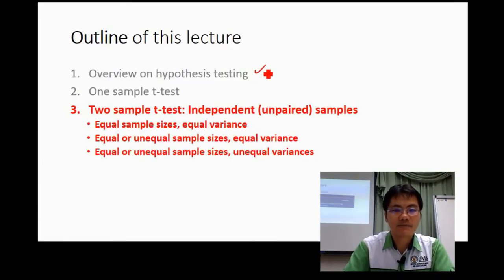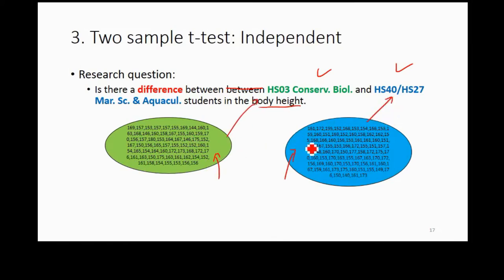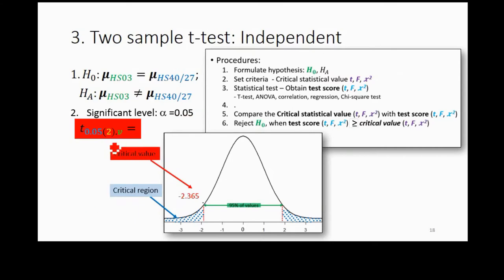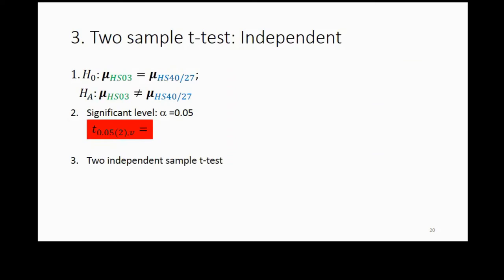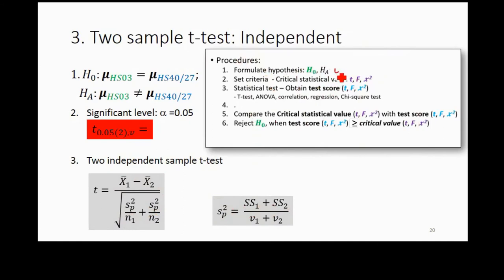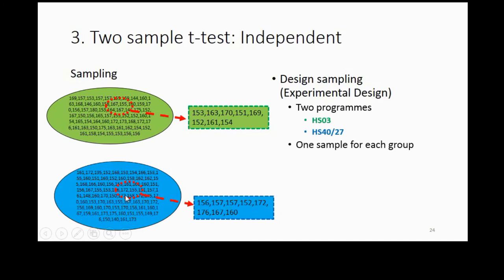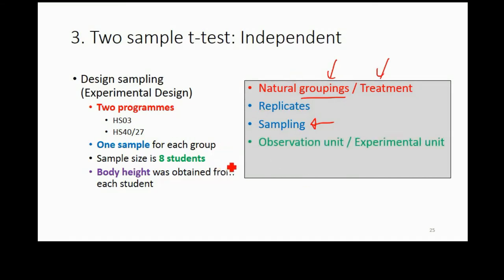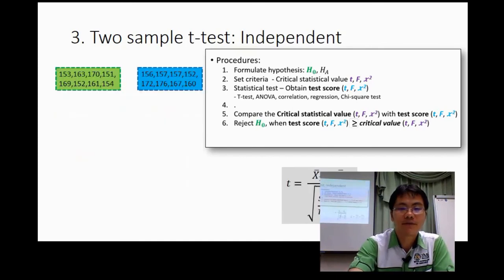Biometry 12 0000 34588 updated